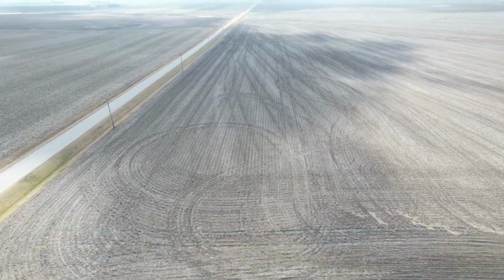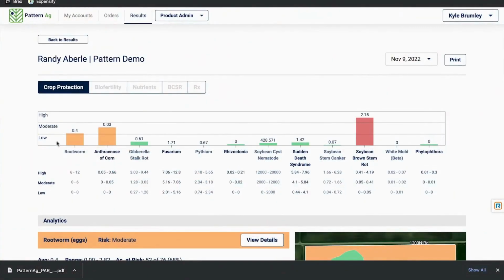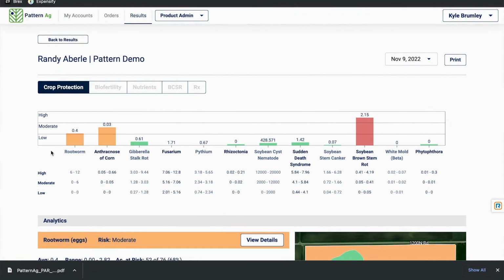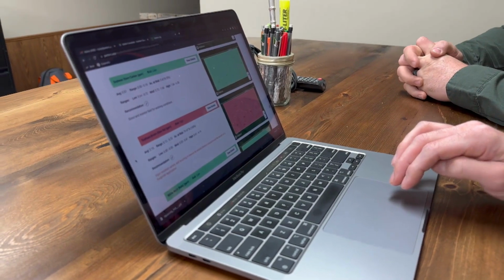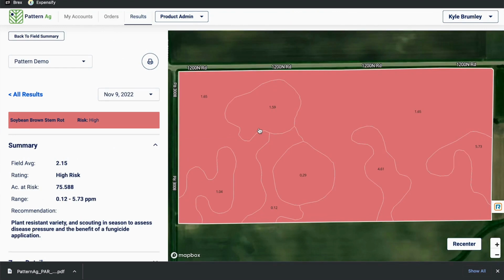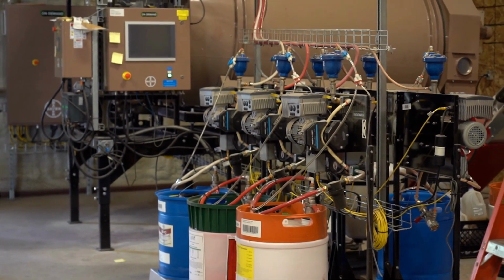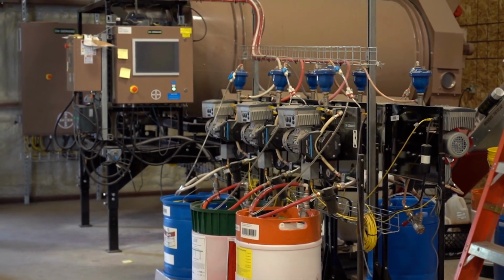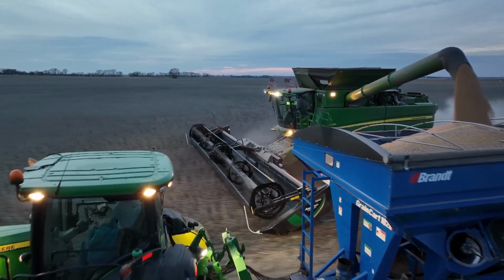This Week in Agribusiness featuring Pattern Ag